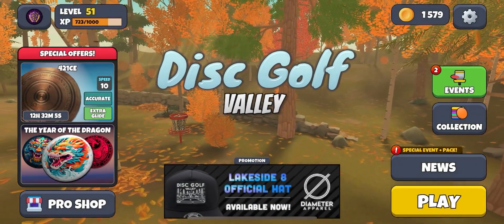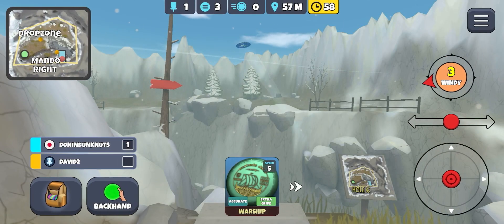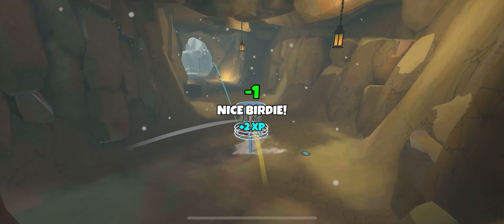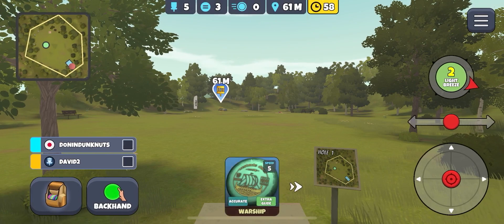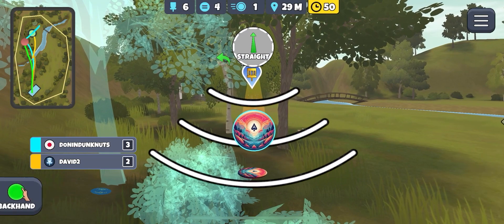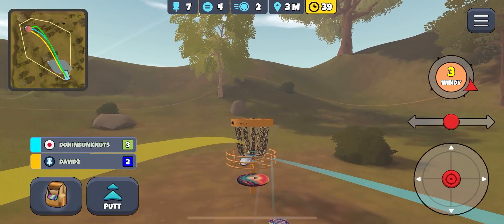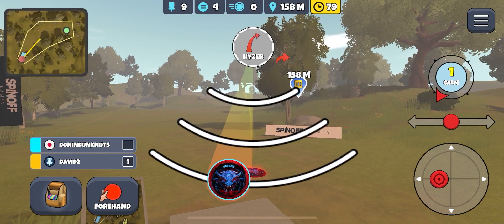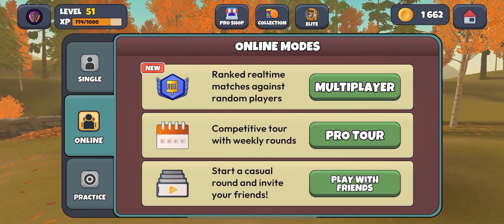Disc Golf Valley: Multiplayer Round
In today's video we play a round of multiplayer and not the Pro Tour.

Courses: Crows Nest, Sunshine Glade, Oakhill